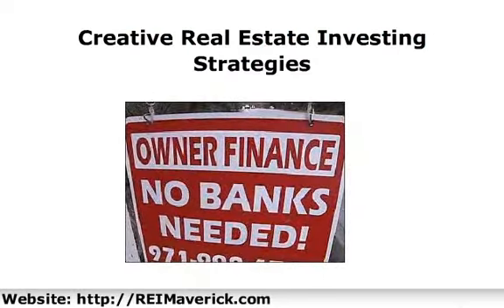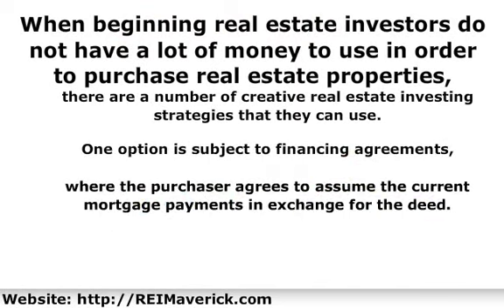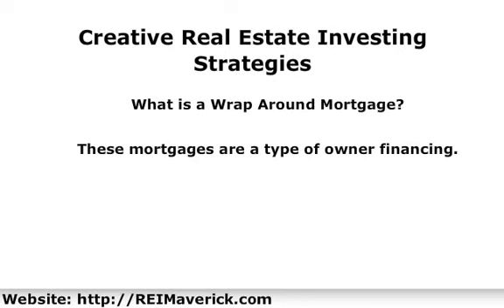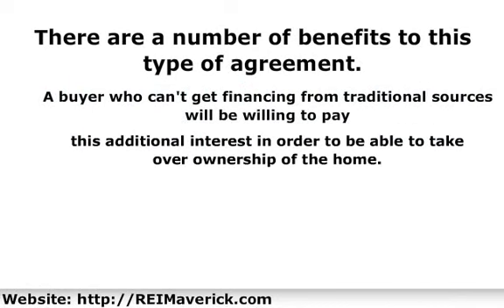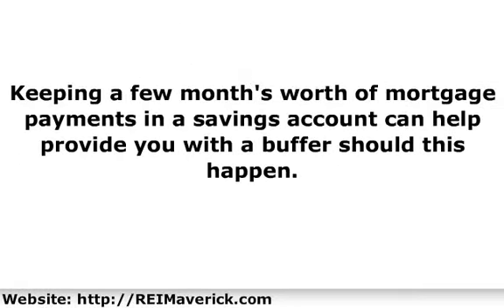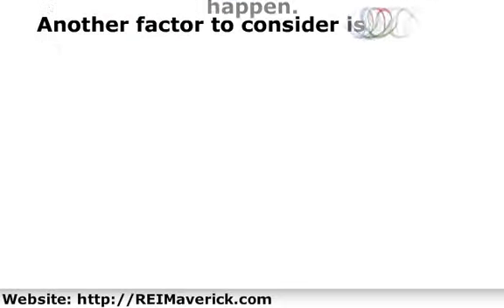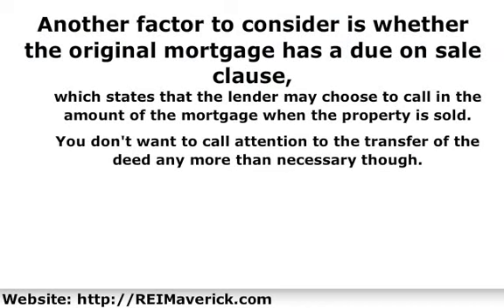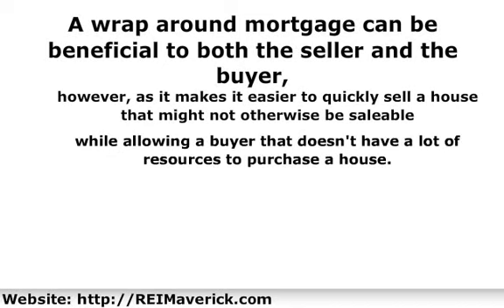What are the Top Creative Real Estate Investing Strategies?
When beginning real estate investors do not have a lot of money to use in order to purchase real estate properties, there are a number of creative real estate investing strategies that they can use. One option is subject to financing agreements, where the purchaser agrees to assume the current mortgage payments in exchange for the deed. The mortgage stays in the seller's name.

If the seller is a bit leery of accepting this kind of arrangement, another financing strategy common in real estate investing for beginners without a lot of cash is to use wrap around mortgages.

Creative Real Estate Investing Strategies | What is a Wrap Around Mortgage?
These mortgages are a type of owner financing. What happens is that a subject to agreement is made, but in addition the seller arranges a second mortgage that wraps around the current one and is payable to them. Usually this mortgage is offered at a higher rate than the original mortgage and is made for the entire amount of the sale minus the down payment that the buyer makes to the seller. This offers the seller a little more in the way of security when arranging this type of sale, so it can help to convince sellers who aren't too sure about agreeing to this type of arrangement.

There are a number of benefits to this type of agreement. A buyer who can't get financing from traditional sources will be willing to pay this additional interest in order to be able to take over ownership of the home. The seller gets the security of knowing that payments are made on time, since they continue paying the original lender using the payments made on the wrap by the buyer, and they get an additional amount of income each month due to the higher interest rate.

However, sellers need to be aware that if the buyer suddenly stops making payments, they will still have to keep making payments on the original mortgage, as well as having to deal with arranging to foreclose on the buyers and reselling the property, which can get expensive, especially if a lot of repairs are needed on the property. Keeping a few month's worth of mortgage payments in a savings account can help provide you with a buffer should this happen.

Another factor to consider is whether the original mortgage has a due on sale clause, which states that the lender may choose to call in the amount of the mortgage when the property is sold. However, in most cases the lender will not actually do this as long as they are getting the proper payments and receiving them on time, regardless of who is actually paying them. You don't want to call attention to the transfer of the deed any more than necessary though.

A wrap around mortgage can be beneficial to both the seller and the buyer, however, as it makes it easier to quickly sell a house that might not otherwise be saleable while allowing a buyer that doesn't have a lot of resources to purchase a house. Just make sure all the details are clearly stated in the contract and gone over by a lawyer.

Private Money, Financing, Real Estate Investing, Investors, Hard Loans, Investor, Investment Training, when to, how to, case study, Phill Grove, creative real estate investing, strategies, real estate, invest, when to invest, reimaverick